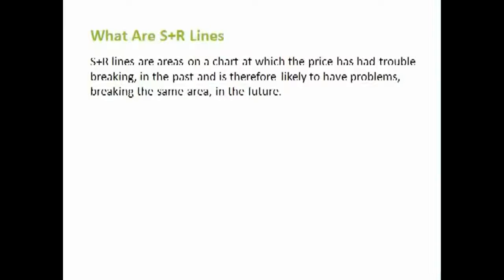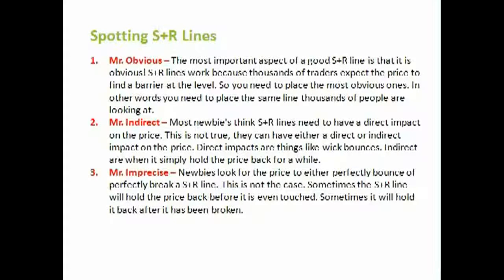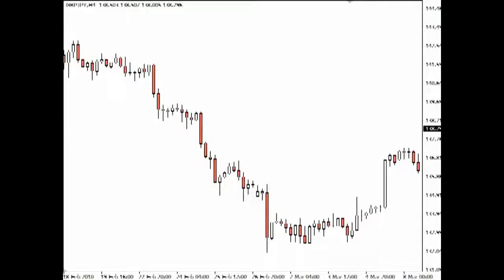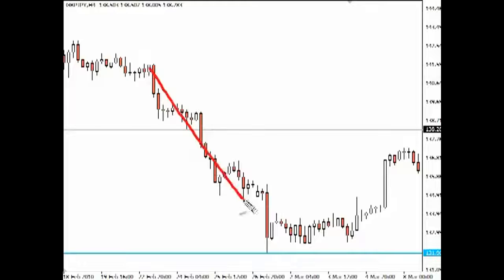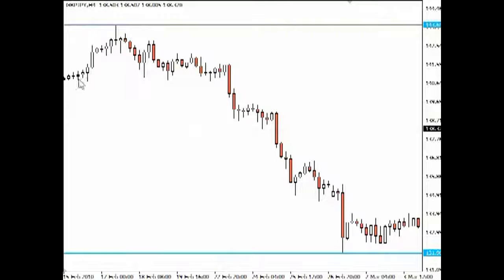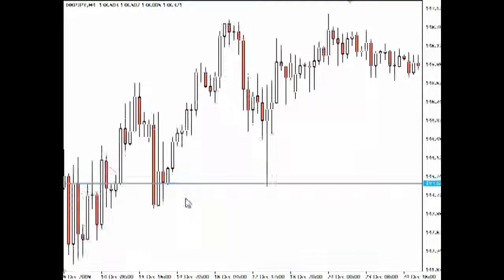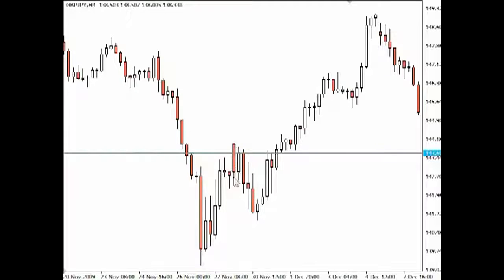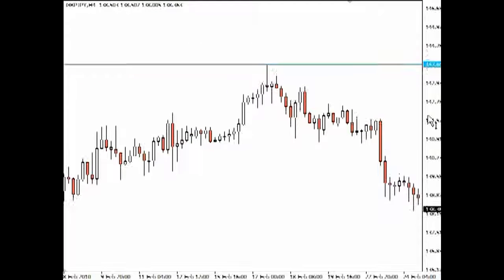Forex Support & Resistance - How To Identify True Forex Support & Resistance Lines!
✔ Make $600 a Day Easy:
1.
2. Turn on Auto-Trading
3. Profit at least $300 a day!